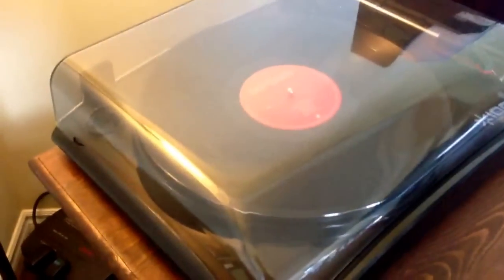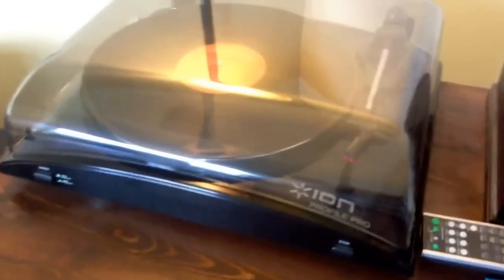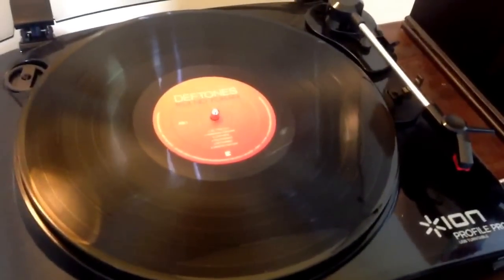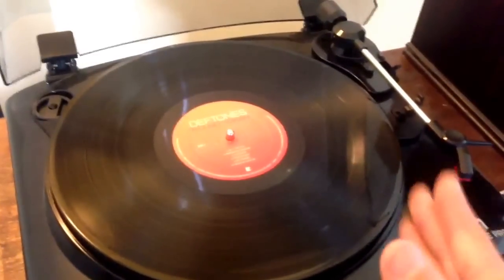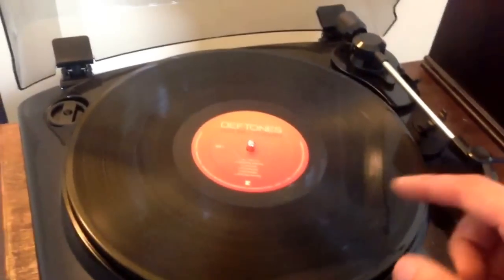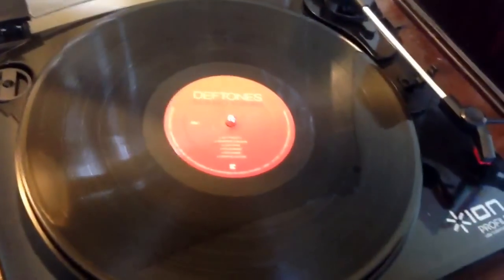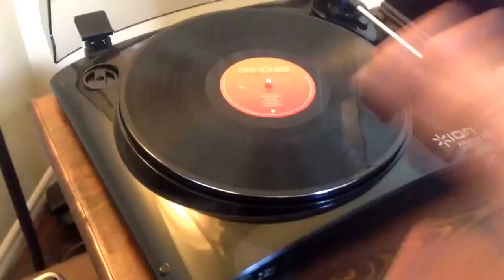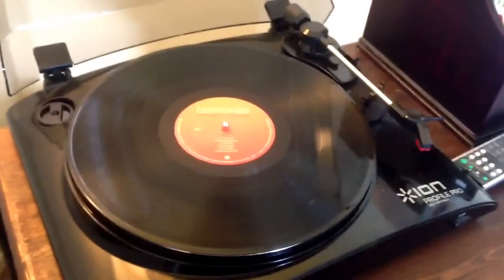Ion Profile Pro Record Player Review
All you need to know review of the Ion Profile Pro record player.